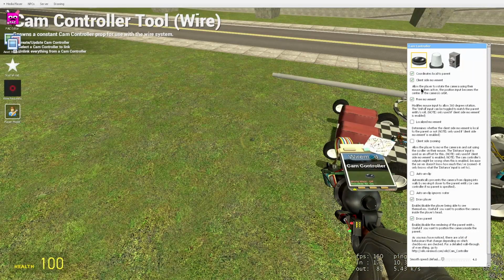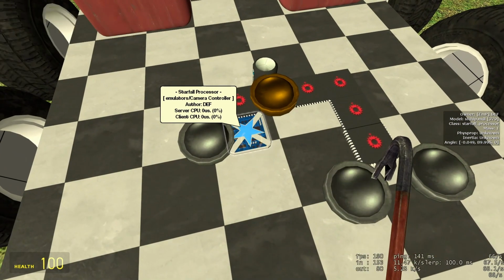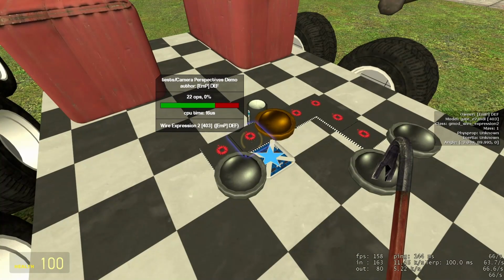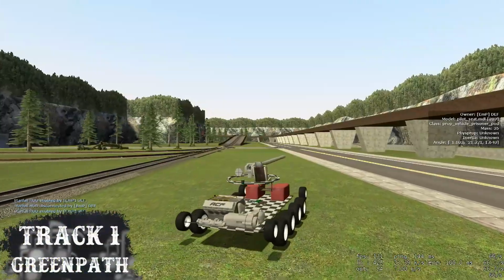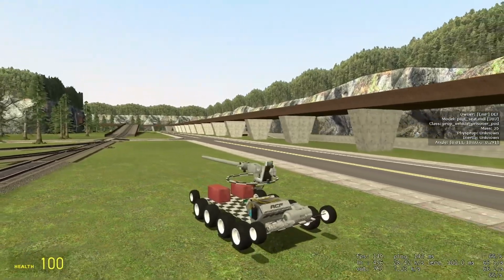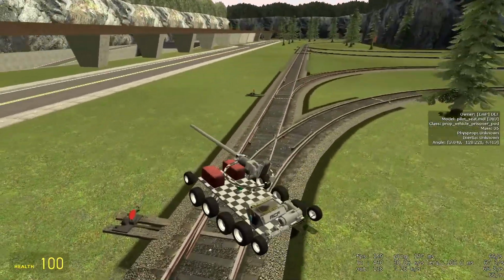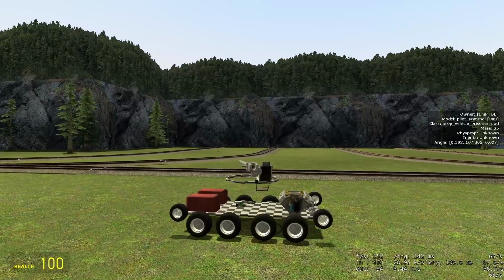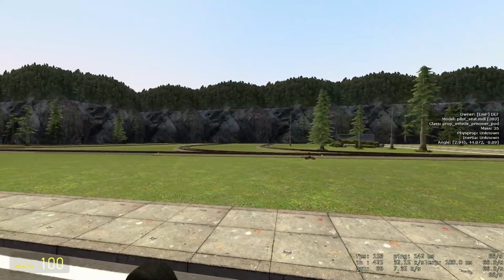[GMOD] Camera Controller Emulator; Contains 99.5% calcView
A release & showcase of a Wiremod camera controller emulator that I made in StarfallEx.

MFCS delayed perpetually! Instead, you get cheap pieces that do the same thing... worse?

Tracks:
1. Hollow Knight OST - Greenpath